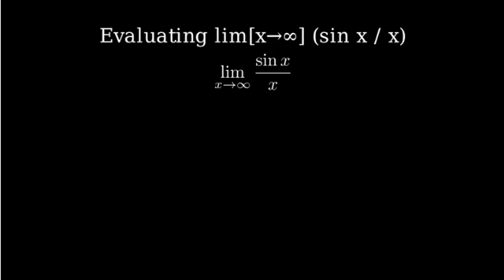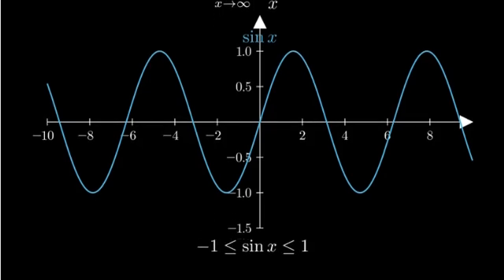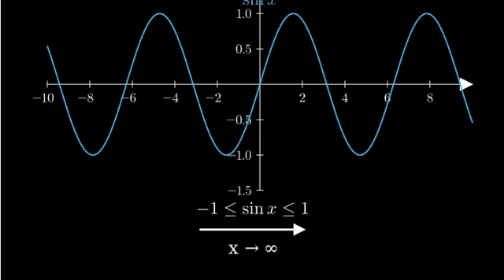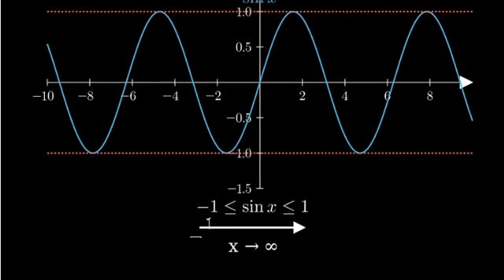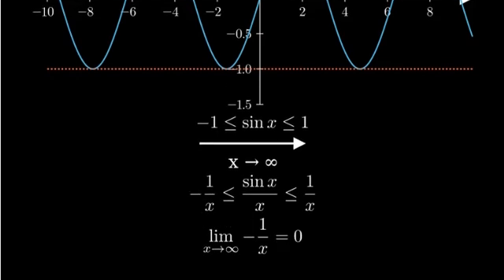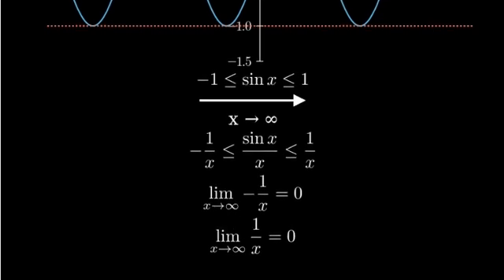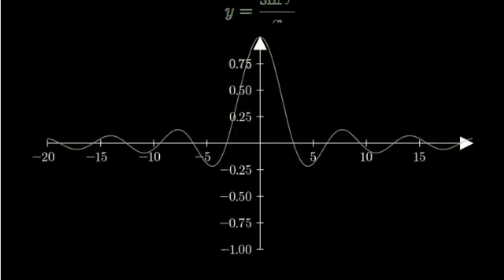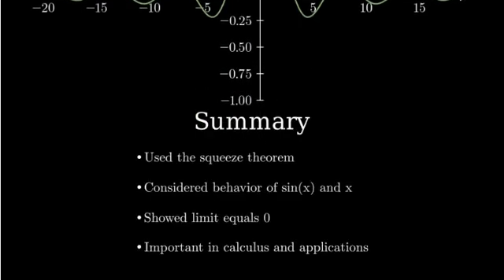lim x infinity sin x / x